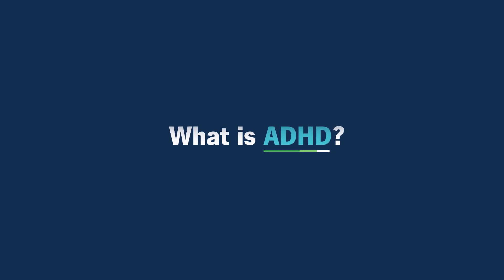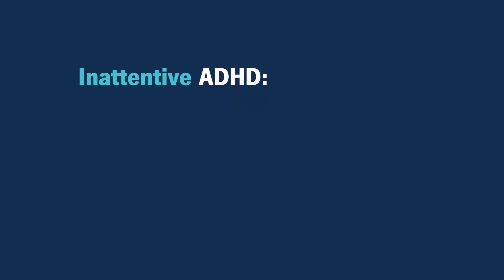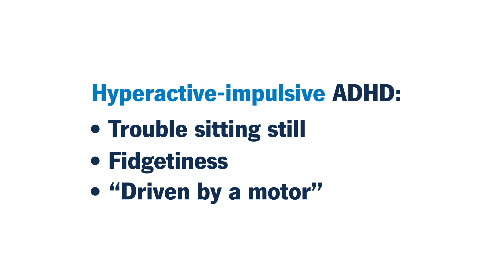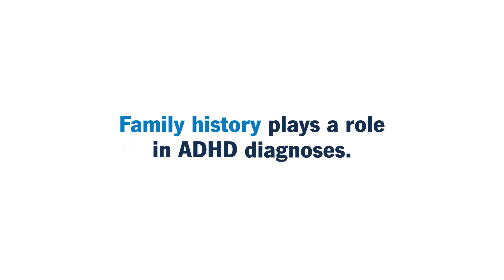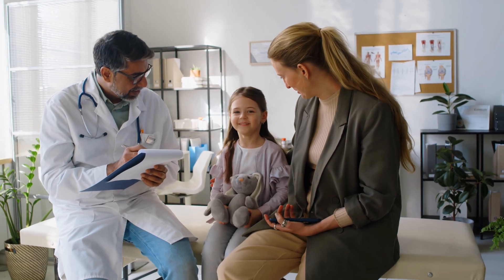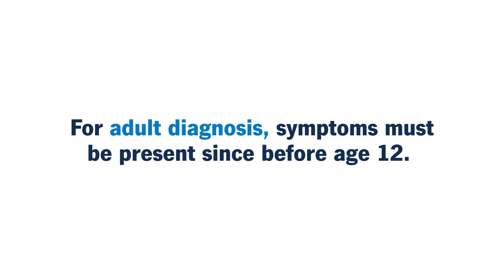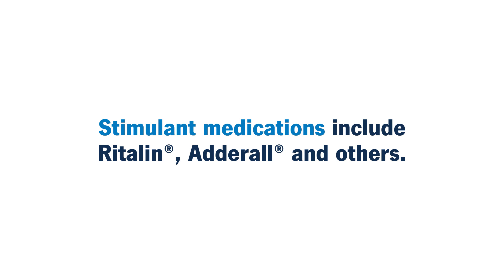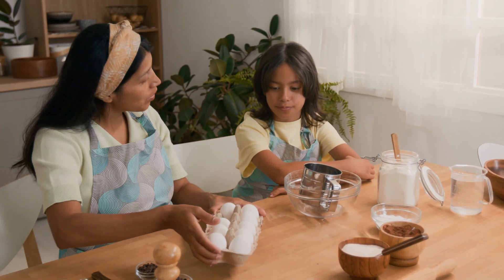What Is ADHD? | Ask Cleveland Clinic’s Expert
Attention-deficit/hyperactivity disorder (ADHD) is a neurodevelopmental disorder, which means it affects how your brain develops. Symptoms begin before age 12 and may include fidgeting, difficulty paying attention and losing things.

Chapters:
0:00 Introduction
0:03 What is ADHD?
0:28 What are the different types of ADHD?
1:12 Who does ADHD affect?
1:30 How is ADHD diagnosed?
2:38 What are the treatment options for ADHD?